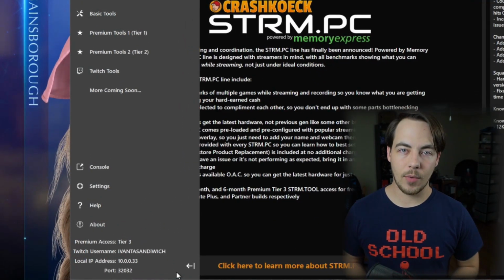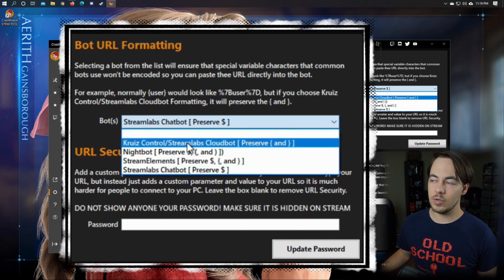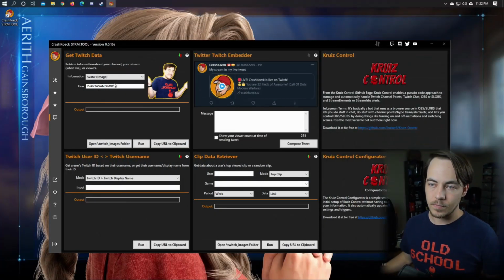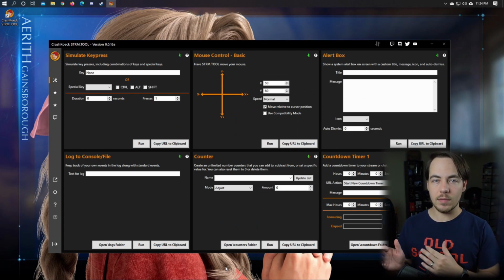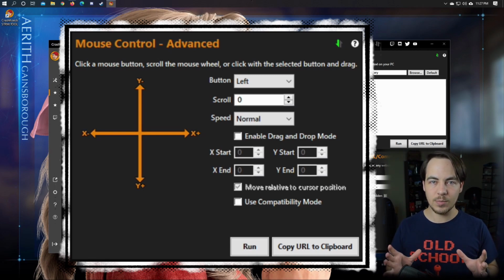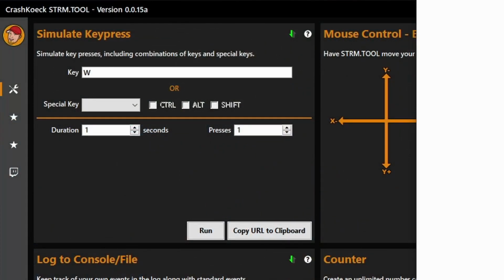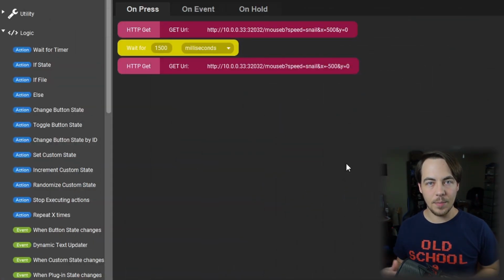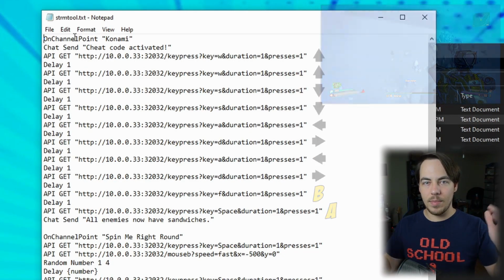ULTIMATE Streaming Tool - STRM.TOOL by CrashKoeck - DO MORE!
Upgrade your stream with the most powerful tool on the market. STRM.TOOL by CrashKoeck is the ultimate streaming tool that allows chat to control your PC, or your PC to react to channel points, bits, donations, or any other alerts triggered in stream when paired with Kruiz Control.

Even if you don't give chat control, this tool allows you to do more with the PC it is installed on even if you're triggering actions from somewhere else on your network.

Catch my stream every Tuesday, Thursday, and Saturday at 6:00 PM EST.

SOCIALS

LINKS
Amazon US
Amazon UK
Amazon CAN
I may receive a portion of proceeds from any purchases made. (again at no additional cost to you).

TIMESTAMPS
0:00 -- Intro
1:11 -- What is STRM.TOOL?
2:26 -- Startup and Menu Options
3:28 -- Settings
4:42 -- Persistent Features
5:32 -- Twitch Section
7:02 -- Basic Tools
8:15 -- Premium Tools Tier 1
9:10 -- Premium Tools Tier 2
9:38 -- Help Section
10:19 -- Streamlabs Chatbot Set-Up
11:01 -- OBS Source/Filter Set-Up
11:43 -- Touch Portal Set-Up
12:23 -- Kruiz Control Set-Up
13:29 -- Outro